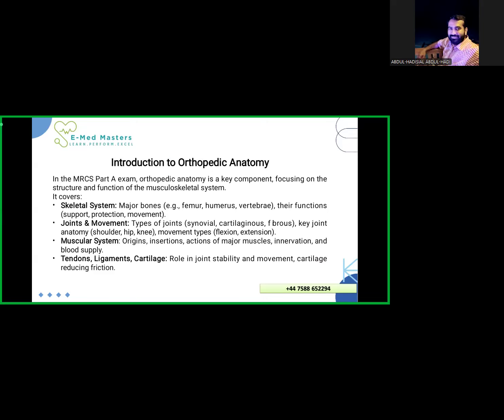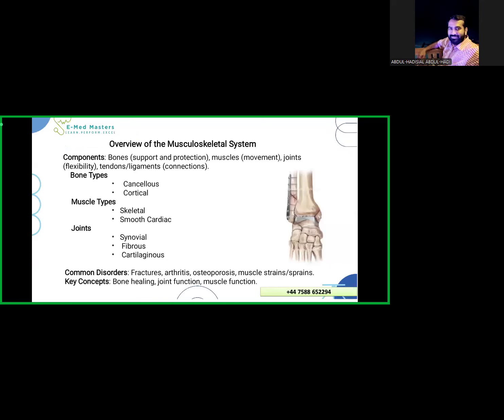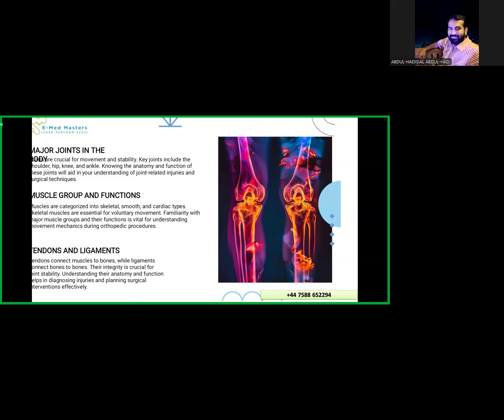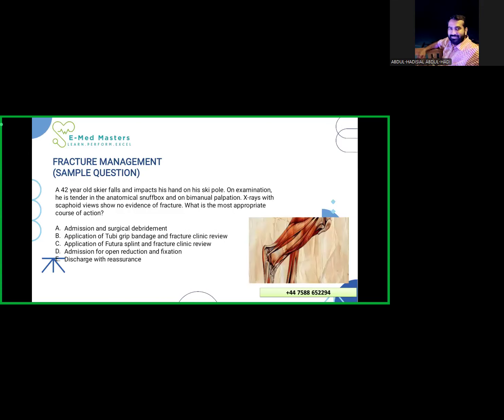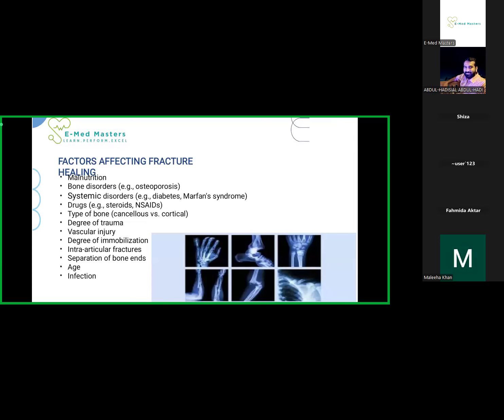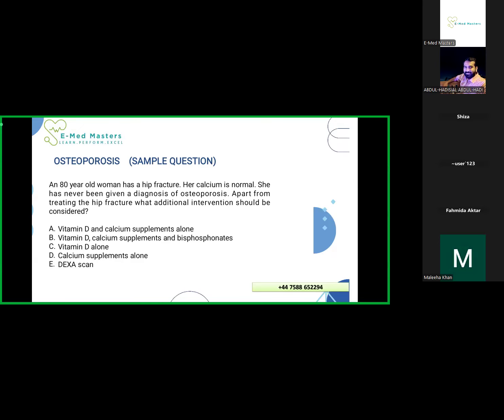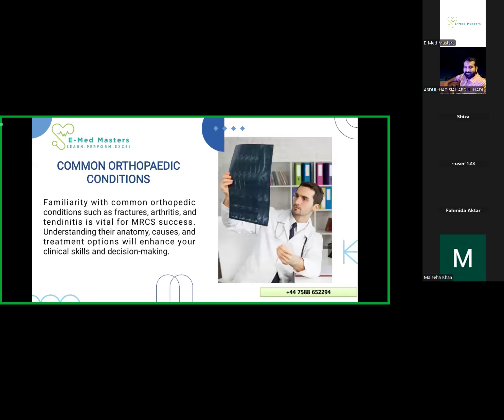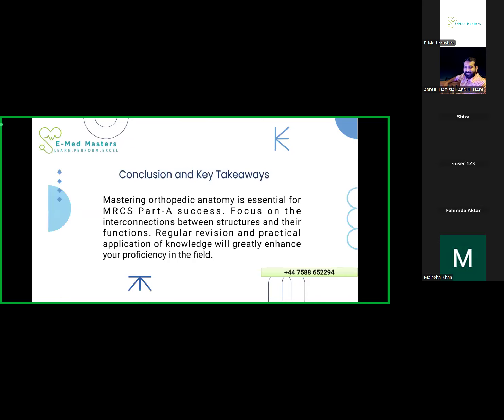Orthopedic Anatomy - Free Webinar